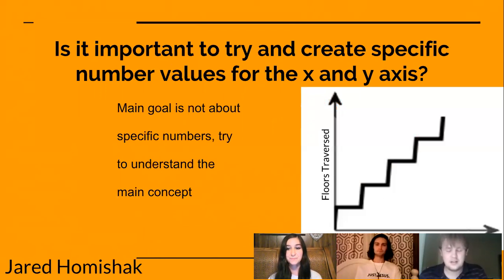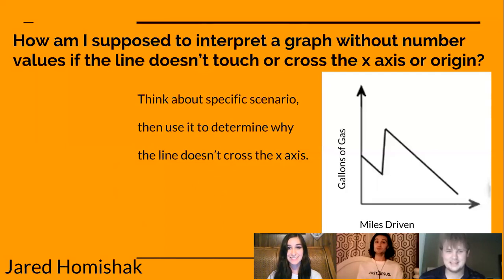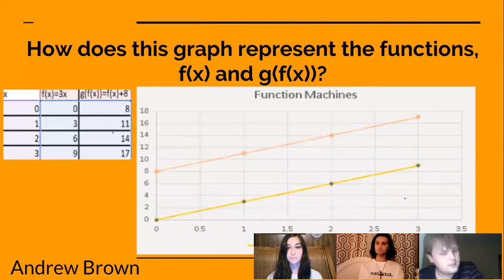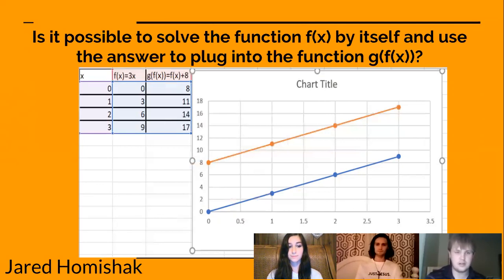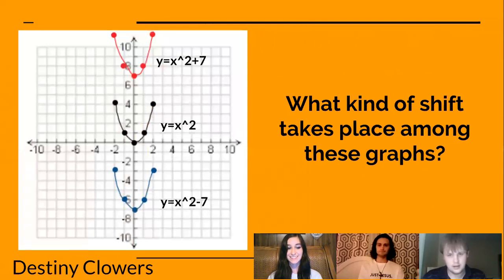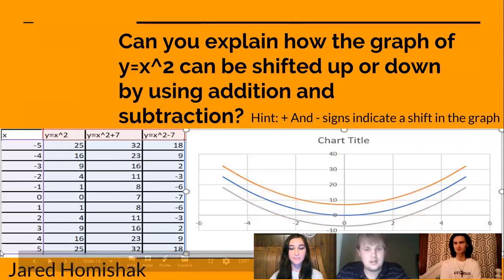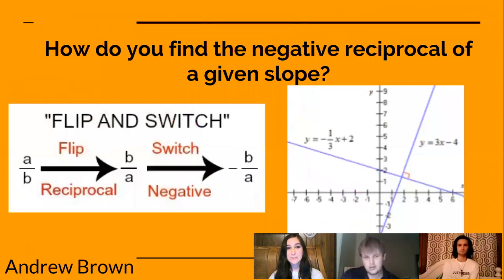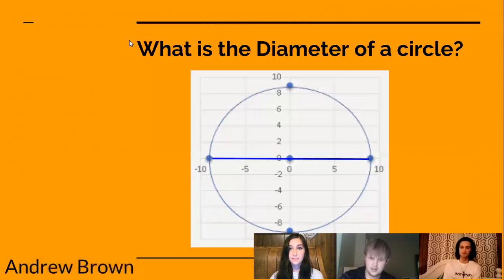Clowers Destiny MFT Team Interview 1 Course ID 4801 S2019